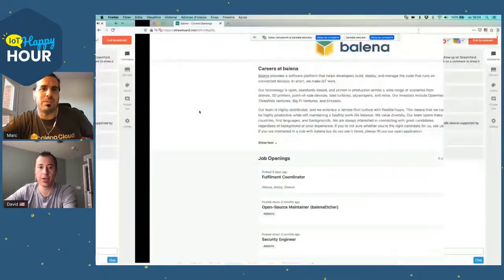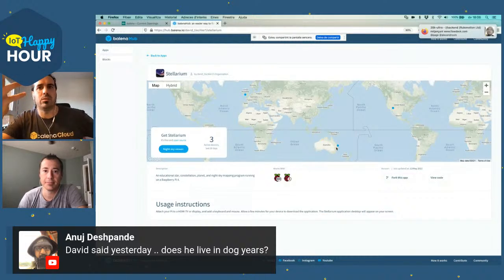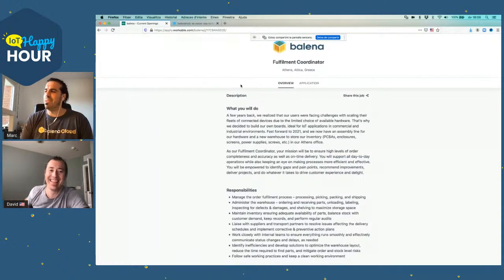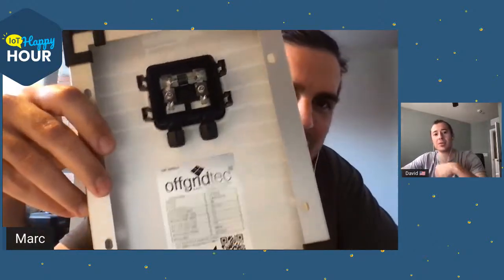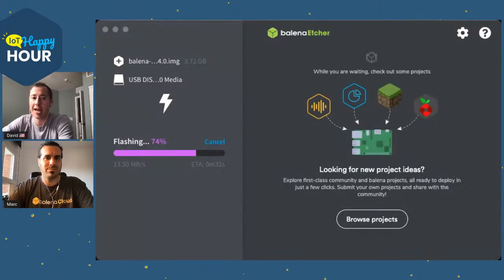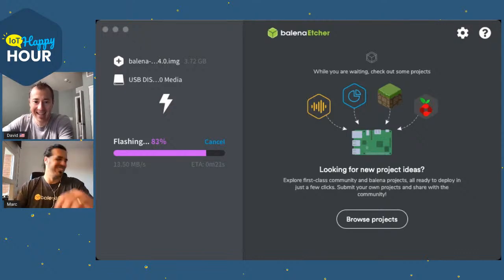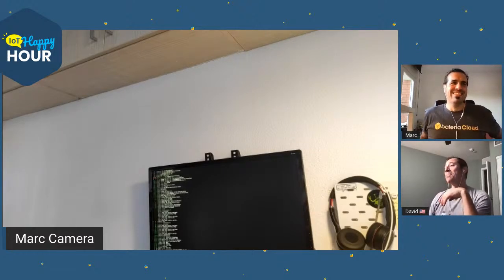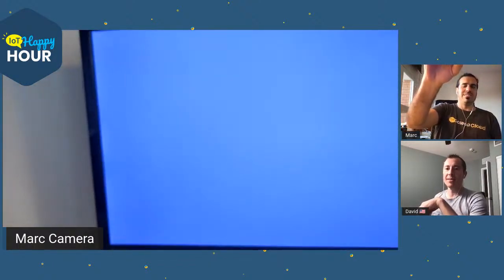IoT Happy Hour #52: Intel NUC and devices with eMMC - The "Flasher" image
In this week's episode, we are going to discuss (and show off) how to deploy devices like the Intel NUC that have internal storage on an SSD, and talk about the difference in balenaOS images meant to flash a device.

P.S. - If this looks like fun to you, why not come join us?  Have a look at our current job openings

00:00 Welcome & Introduction

01:30 Release Party 6: balenaHub open Fleets review
05:42 balena is hiring
08:33 What's on your desk?
16:06 Intel NUC on balena introduction
21:42 balenaOS running on x86 instead of arm
26:52 RISC-V hardware support on balena
30:44 Flashing an x86 with balenaOS
35:46 x86 development board under $200
38:36 x86 on balenaCloud
42:37 Configuring the BIOS for installing balenaOS on the x86 device
50:40 Installing balenaOS on Advantech x86 via EFI shell
1:00:46 Advantech x86 connected to balenaCloud
1:03:13 balena is hiring
1:04:03 Conclusions and goodbye